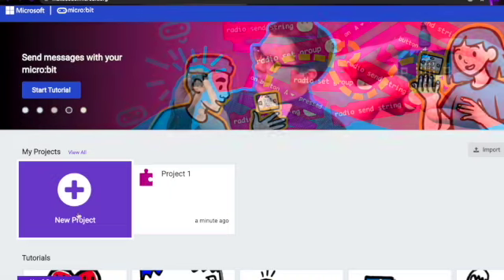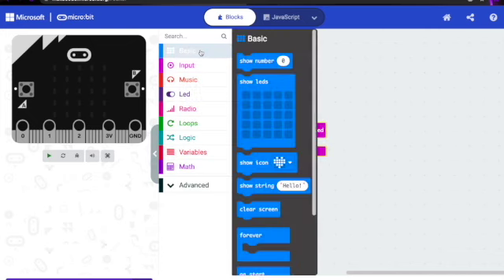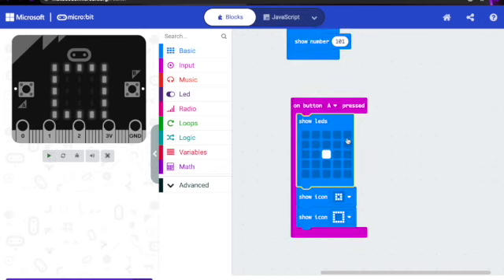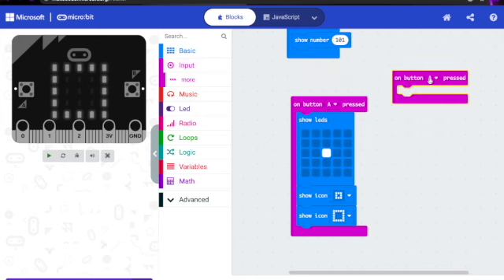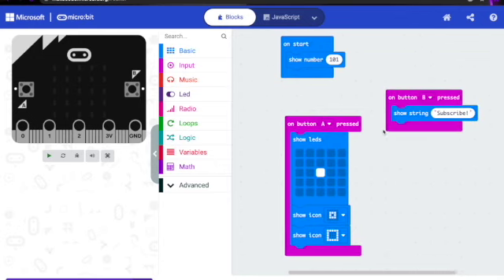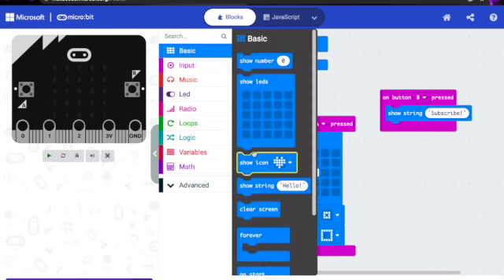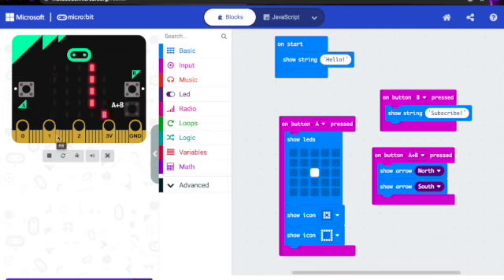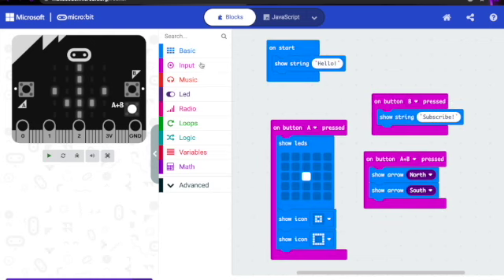Flash Lessons: Micro:Bit/ Part 1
In this video, I talk about the basics of Micro:Bits. Micro:Bits are small computers that are fully programmable by you for free. Once the code is written, you can use it digitally on the website or (if you have a physical Micro:Bit), you can connect it to your device and use the code you wrote!

Contents
00:00 Intro
00:04  Creating a project
00:10 Coding
03:32 Outro